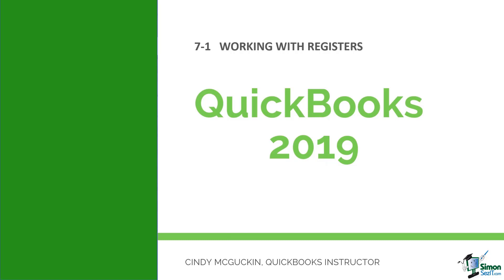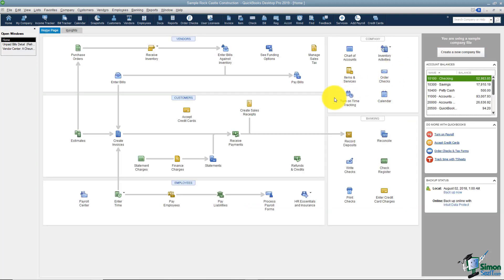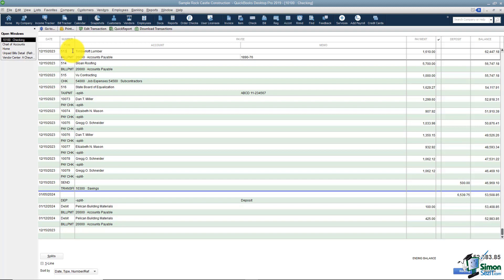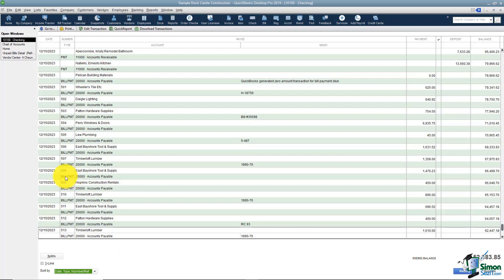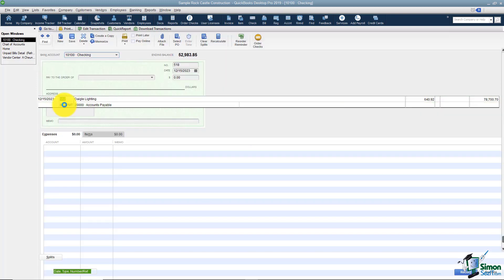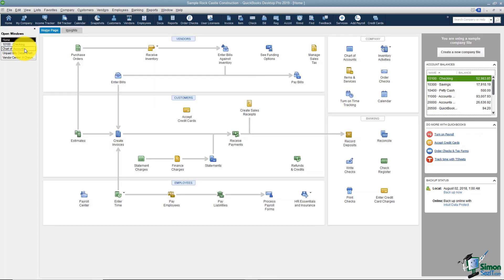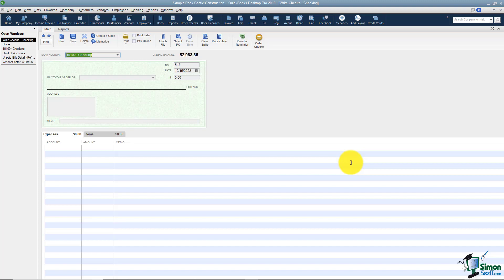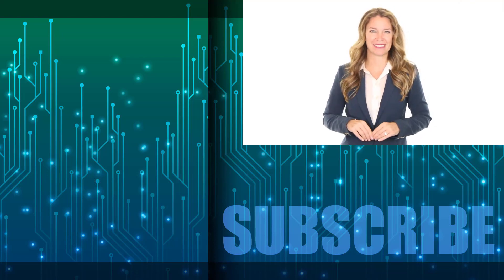QuickBooks 2019 Training Tutorial Part 33: How to Use QuickBooks Registers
During this QuickBooks 2019 training tutorial video, we will start talking about working with register. We will be opening the register and give you an overview of the things you will find and what you can do in the register.